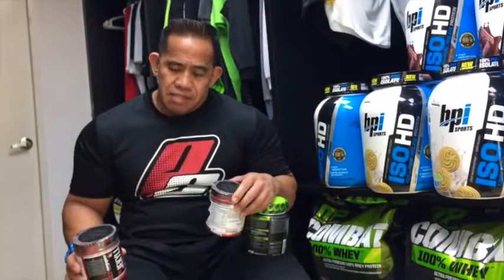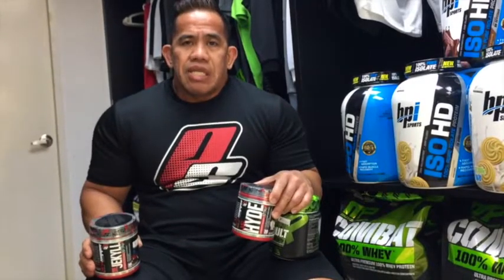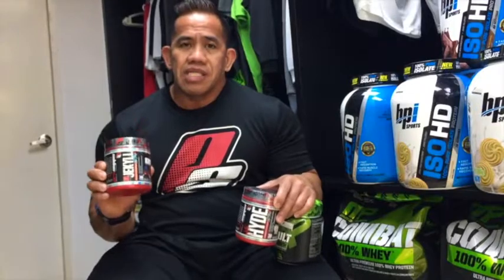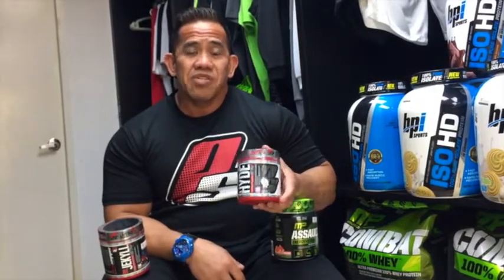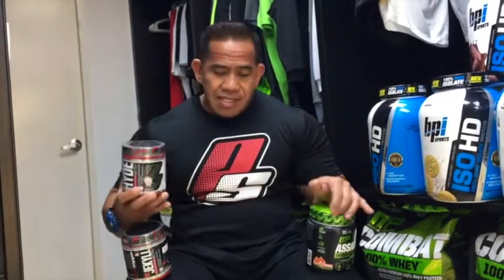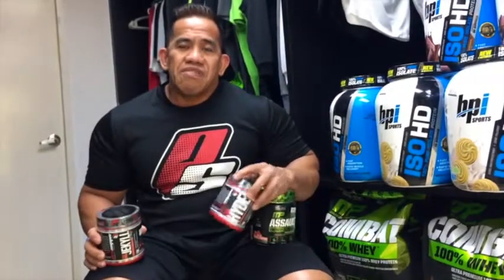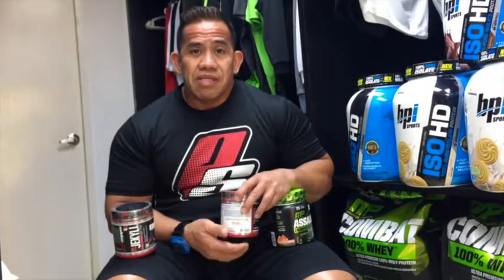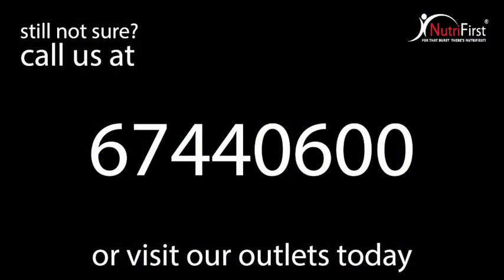What is a Pre-Workout Supplement?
Need a Booster to Fuel your Workout with More Energy, Better Pumps or Both? We have choices available for different needs.

Powdered Pre-Workouts are more effective due to faster absorption compared to pills.

Most Pre-Workouts contains high dosage of caffein or stimulants which provides energy, but ensure that you do NOT have any heart problems or high blood pressure. If you do, consider non caffeinated pre-workout like Magnum VOLUME but best to seek your doctor advice.

Note: Pre-Workout tend to harden due to moisture & heat, store in a cool dry place.